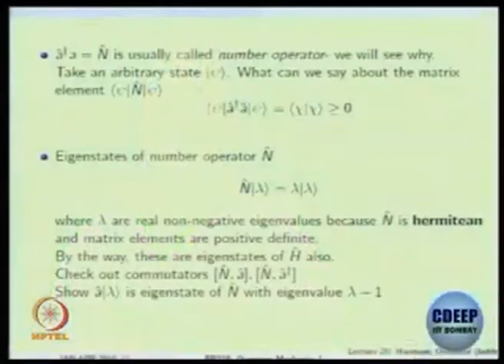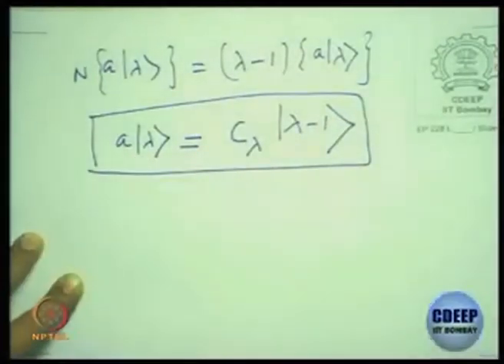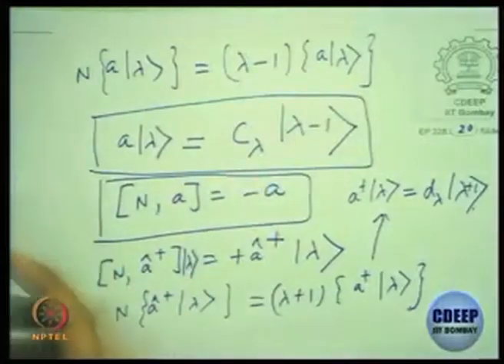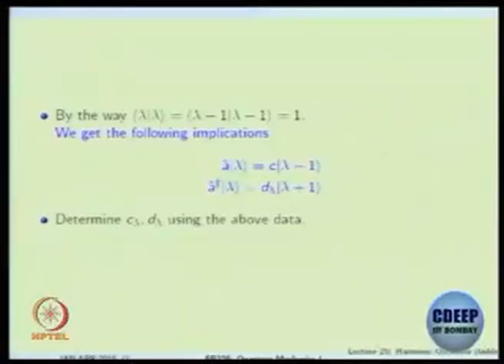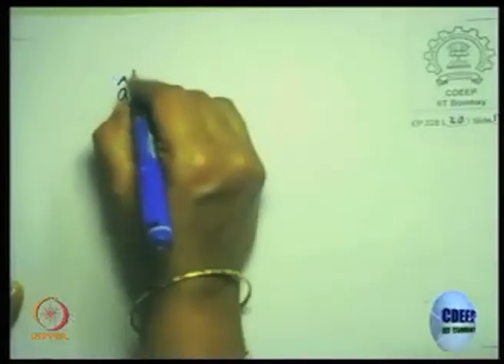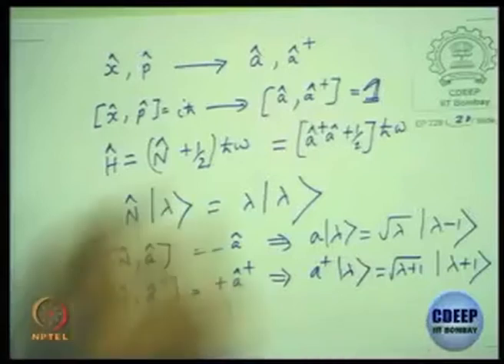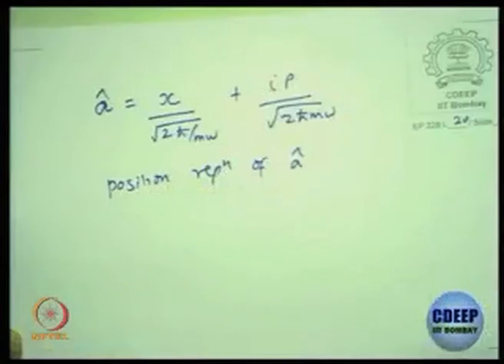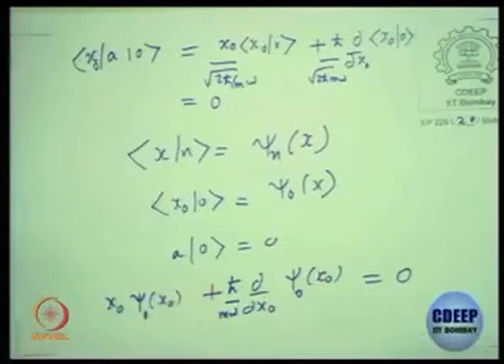Harmonic Oscillator - II: Lecture-31